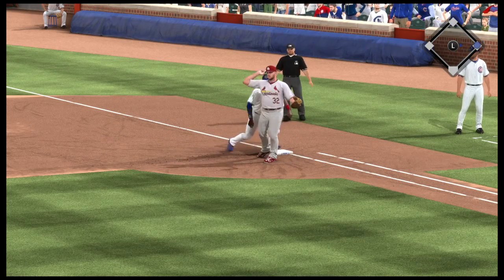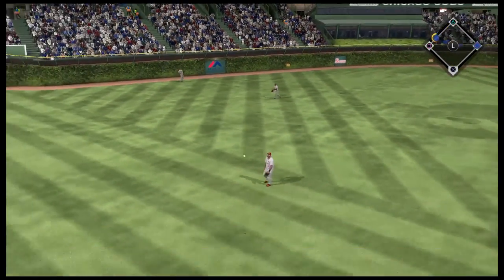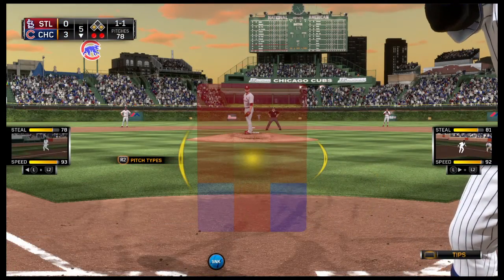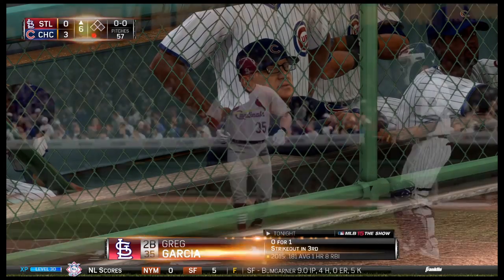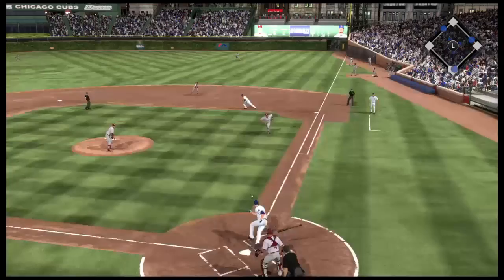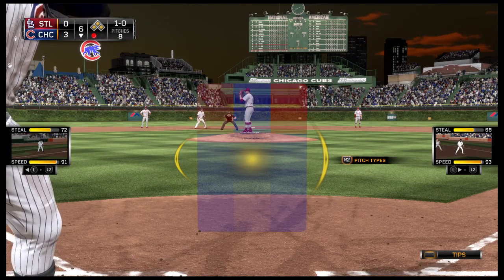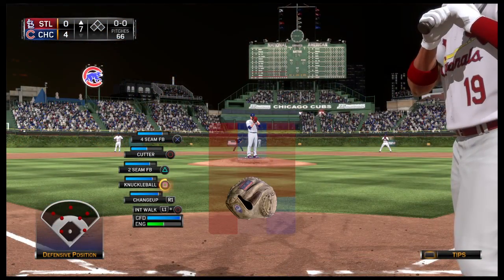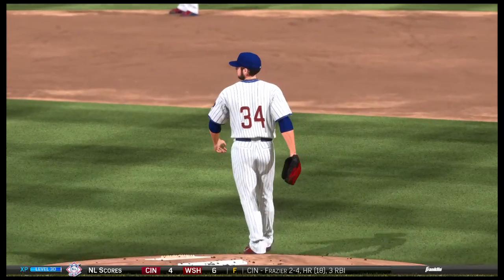MLB® 15 The Show™_20151029201346